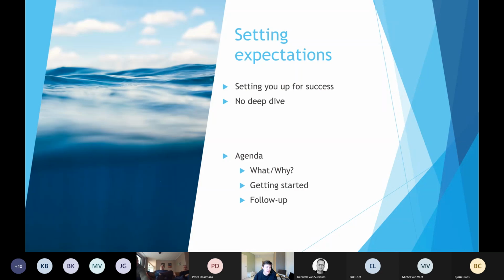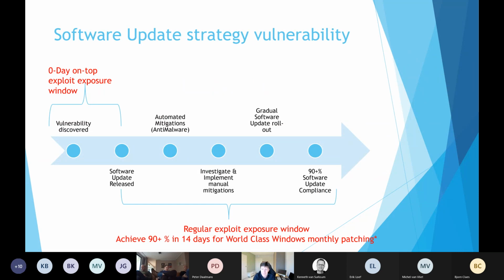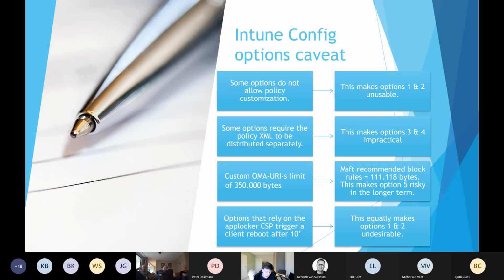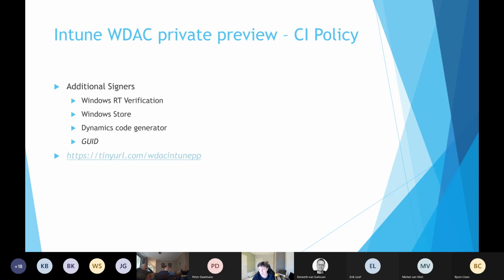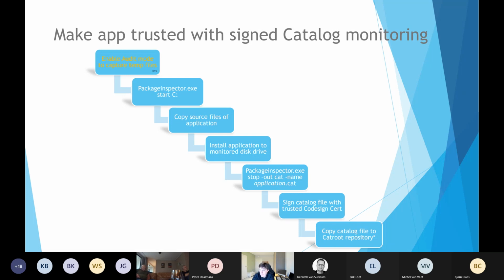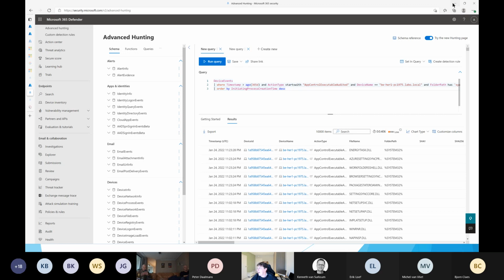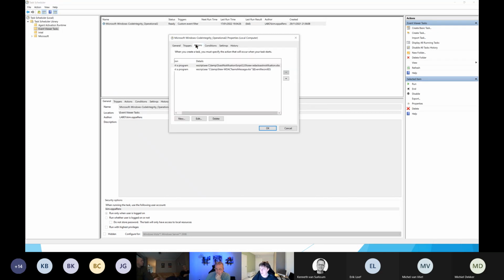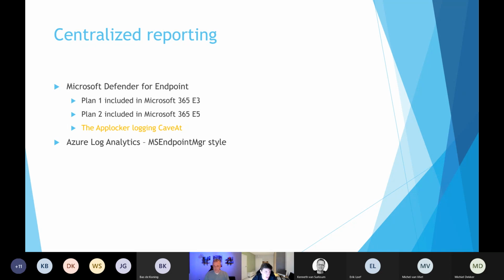WPNinjasNL Tuesdays Webinar #33 about Windows Defender Application Control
Session title: Windows Defender application control in a cloud managed environment

Session abstract: This session will cover Windows Defender application control for devices that are considered managed, specifically cloud managed. During the intro the presenter will try and answer the import “Why” question, explaining the benefits a WDAC implementation can bring. It’ll be followed by some evolutions in the manageability of WDAC in a cloud managed environment. The close out section covers lessons learned over the past couple of years and the non-technical bits required during an actual WDAC implementation.

Key takeaways:
• Understand what WDAC is and what the real life potential of application control is.
• Understand the history of WDAC in Intune and how you can make it work for you.
• How to manage a WDAC implementation.